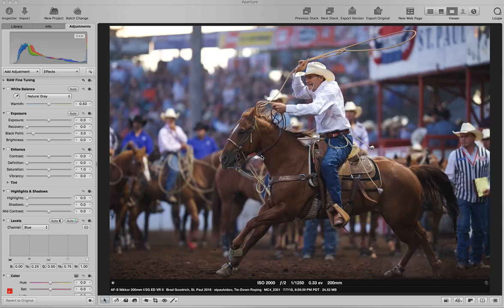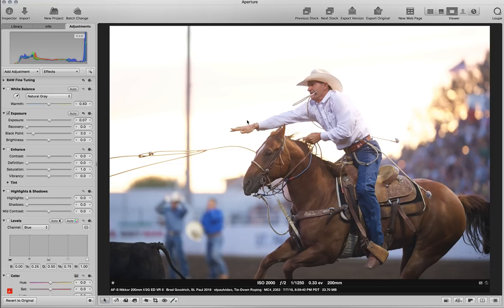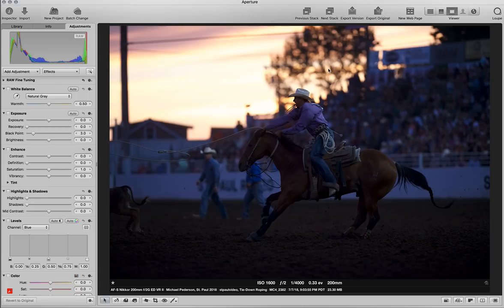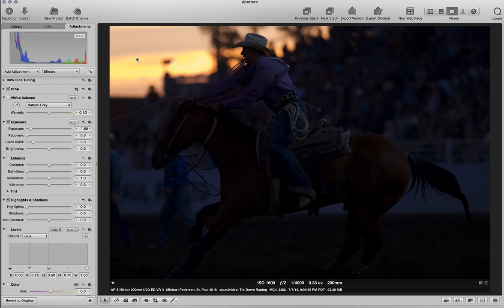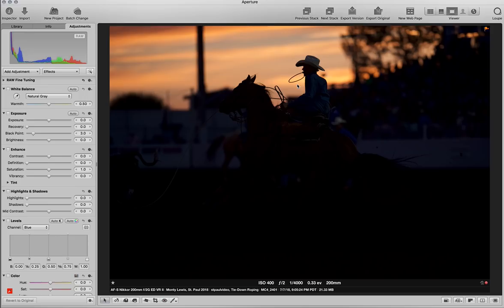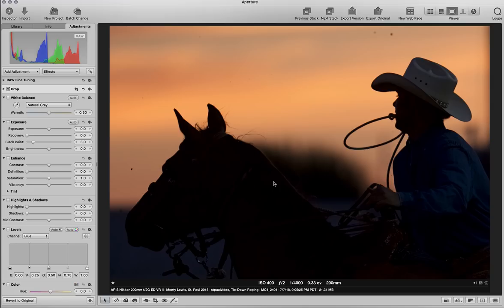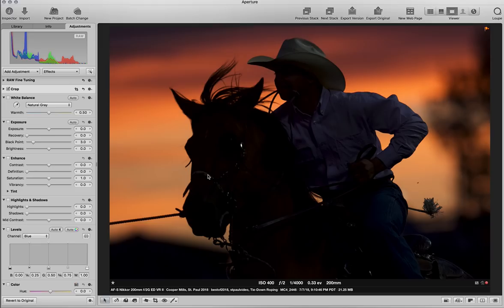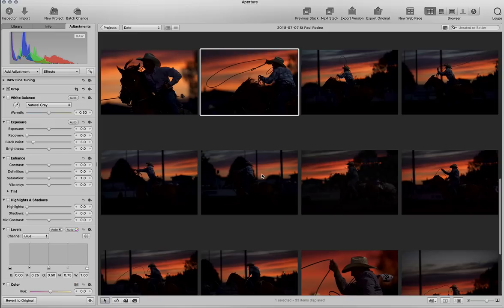Matt Cohen Photo - Workshops: Getting the St Paul sunset into the picture